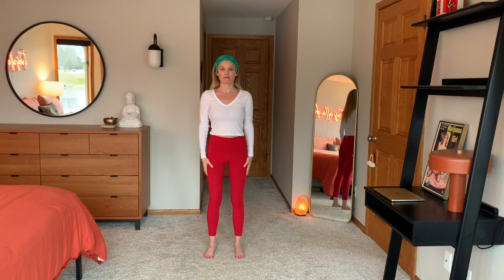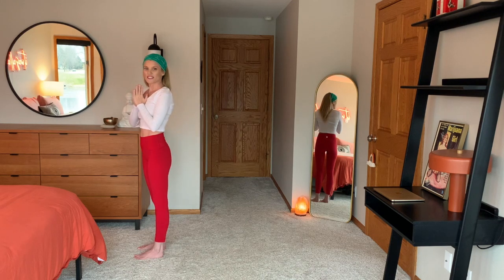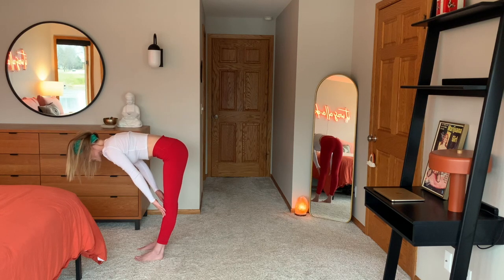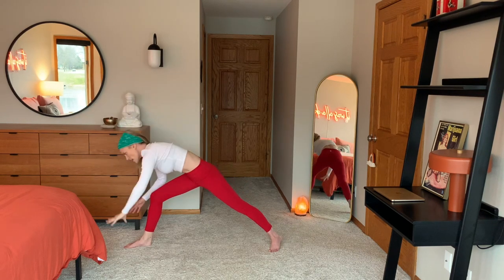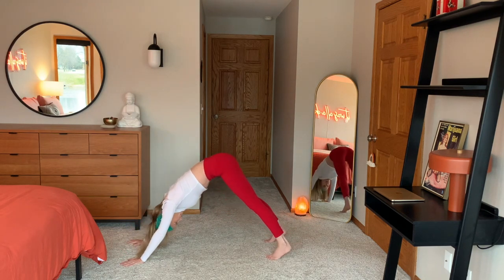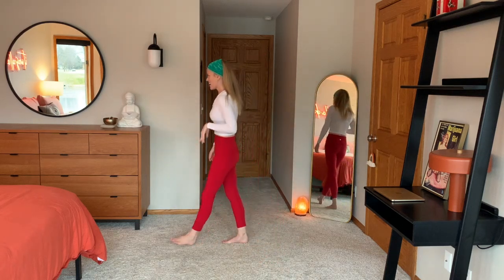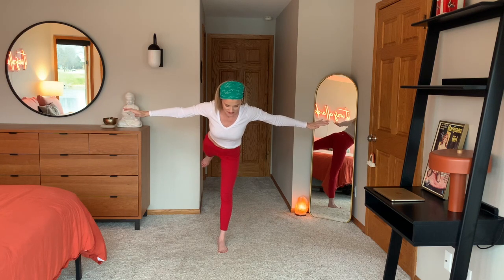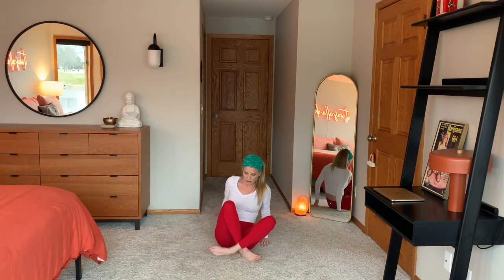Yoga for Fun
Fun flow to make you happy

20 Minute Yoga Class
All levels

Jaime's Fun Fashion Facts:
Leggings: Lululemon
Top: Sarah Tires

the Love

Visit Crazy Heart Yoga on Facebook and Instagram for
weekly inspirational posts